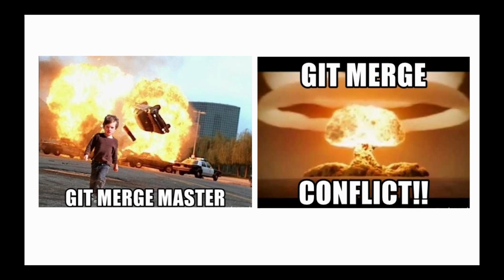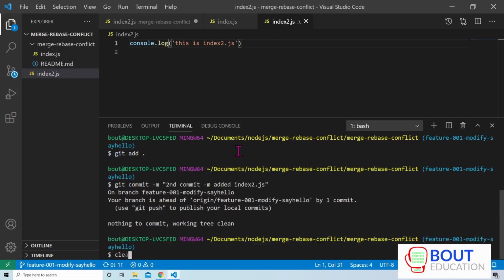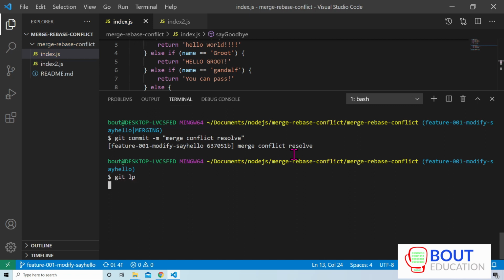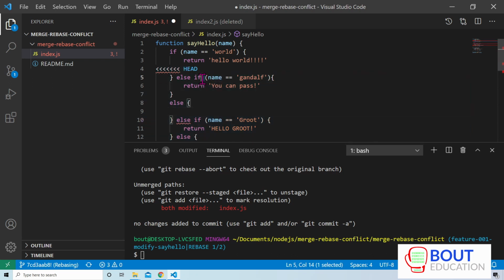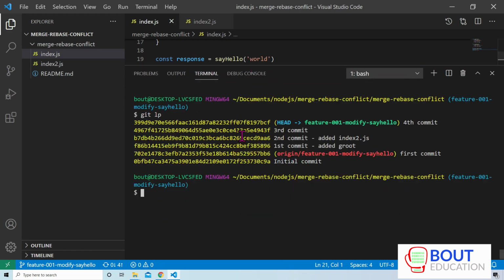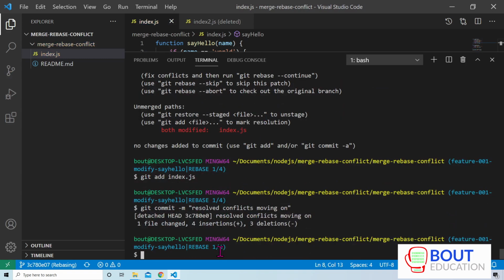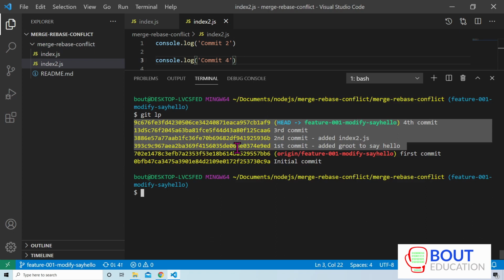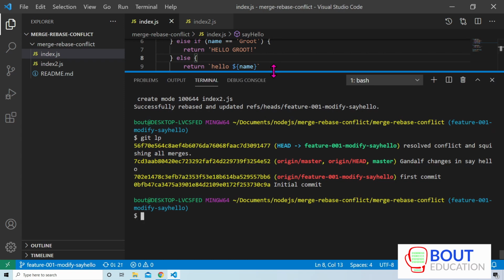Resolving Git Merge And Rebase Conflicts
A developers worst nightmare, MERGE CONFLICTS, REBASE CONFLICTS. Everything in your editor is red.. Although sometimes inevitable with a better understanding of merge and rebase conflict resolution, your pain will be less in the future. Come join us and learn about merge and rebase conflicts and how to resolve conflicts correctly. Further, come join us to learn the power the rebase interactive mode (rebase -i). Conflicts are scary but if we are equipped with the right tools and knowledge it will help you and you will be less stressed. Bring it on MERGE CONFLICTS!

0:00 Introduction
0:45 Overview - Merging master into feature branch
1:21 Git Merge
8:43 Git Rebase
13:31 Git Rebase Interactive Mode (rebase -i)
20:01 Git Rebase Squash
24:57 Outro